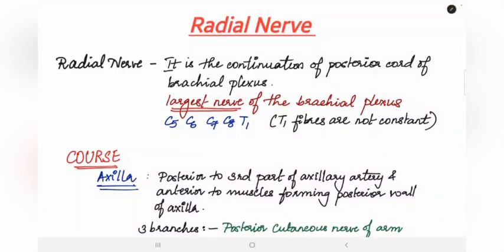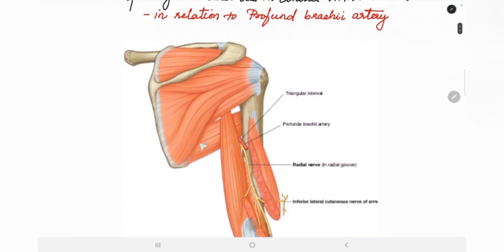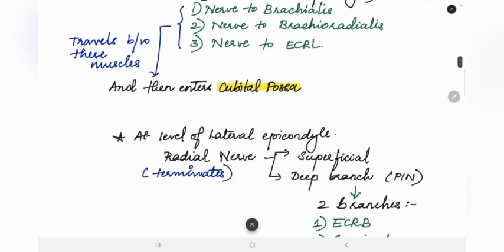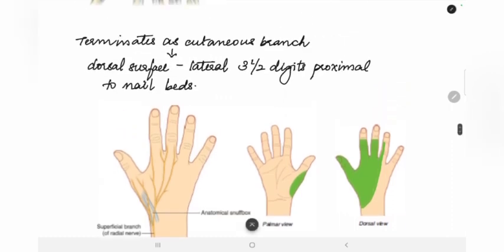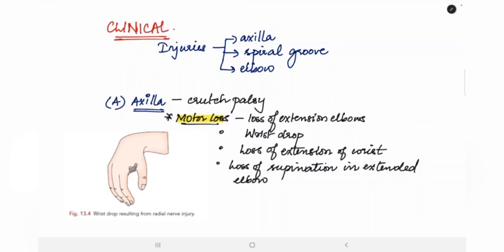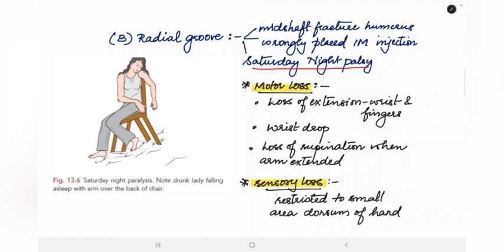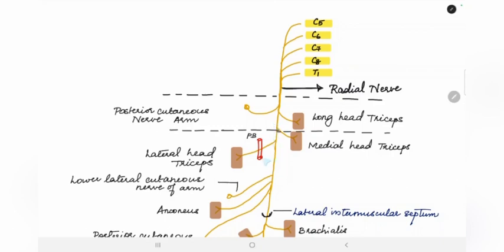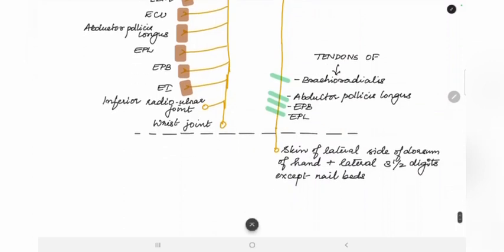Radial Nerve- Sreelakshmi V- Anatomy- PHOENIX KSU KMC